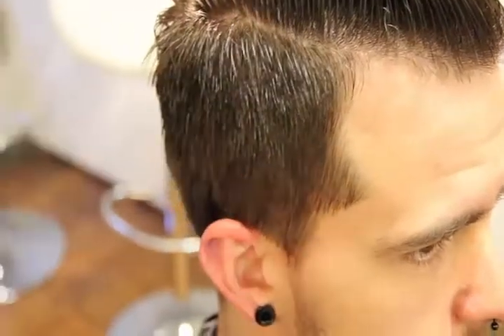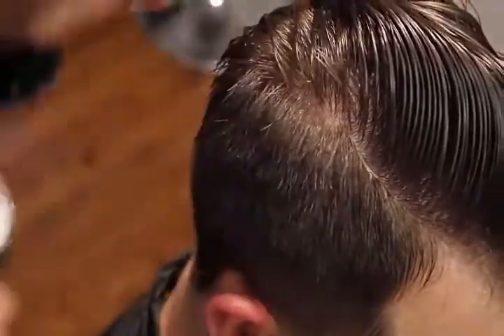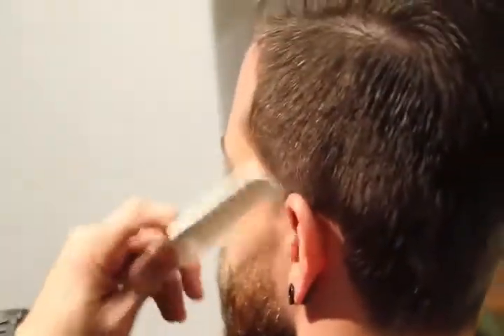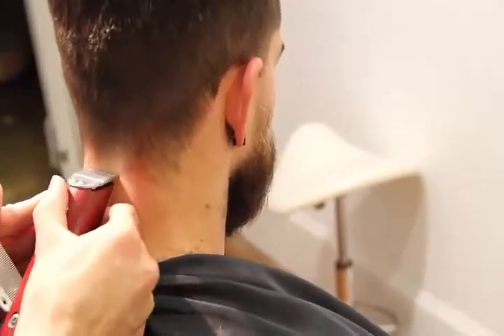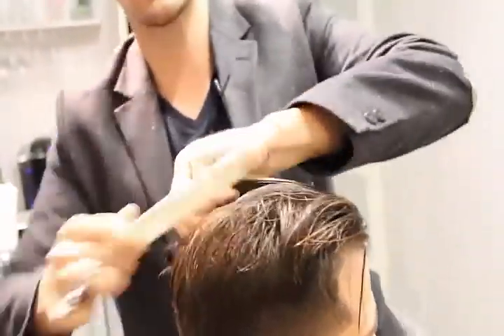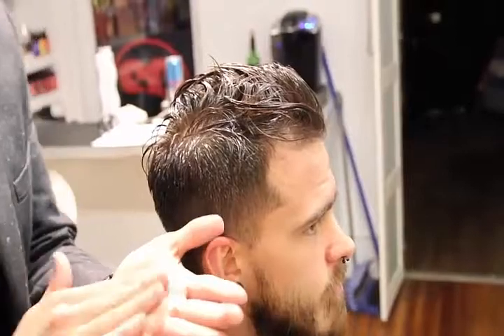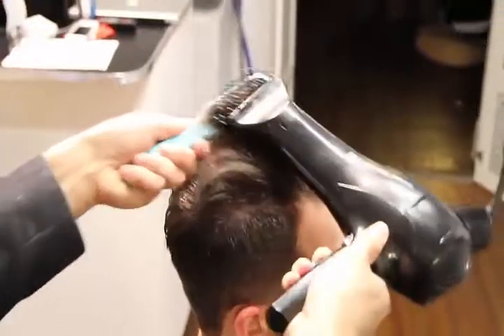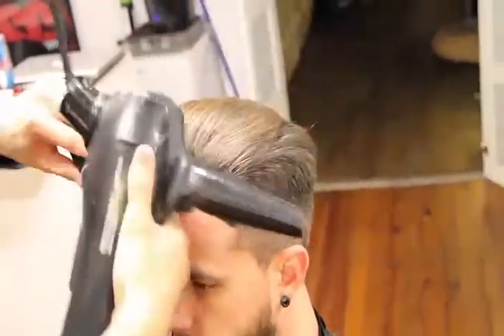How to cut a pompadour haircut | how to style a pompadour | Clipper over comb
How to cut a pompadour haircut  Pompadour haircut  how to style a pompadour  Clipper over comb shows you how to cut and style The latest trend in mens hair The Pompadour.
founder of Gratitude Salon Education is excited to invite all stylists and future stylists to Freesaloneducation.com! Now more than ever Matt and his team at Gratitude Salon Education are showcasing their passion for education and for the salon industry by offering an on-line learning network at no charge.